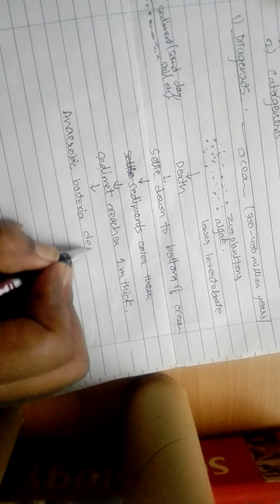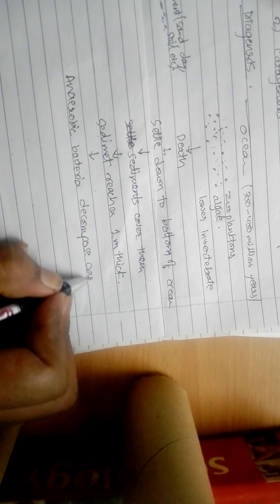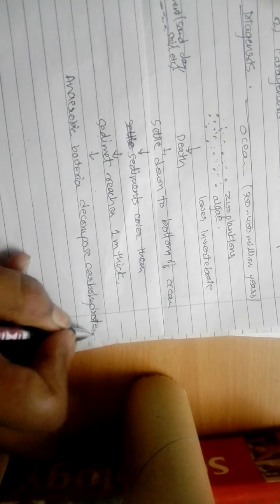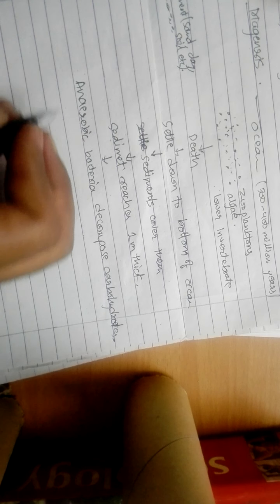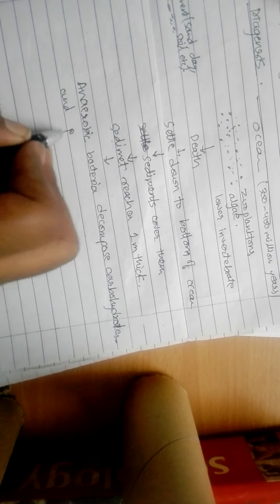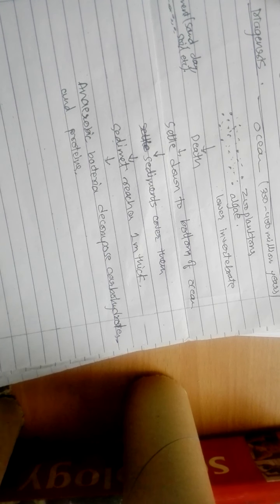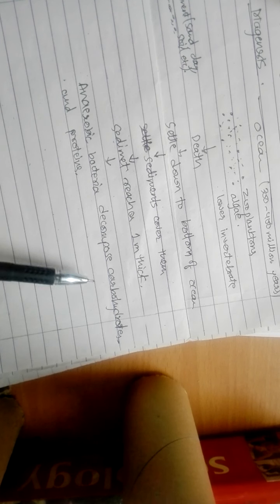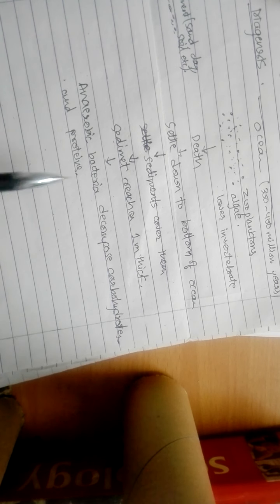Kumudini SCIENCE Grade X: Energy part 3 (Fossil fuel)